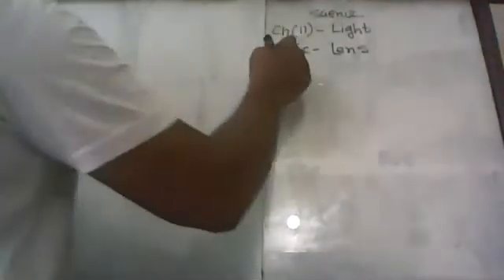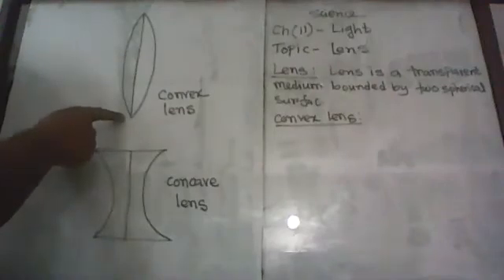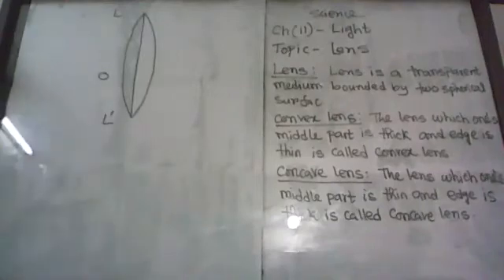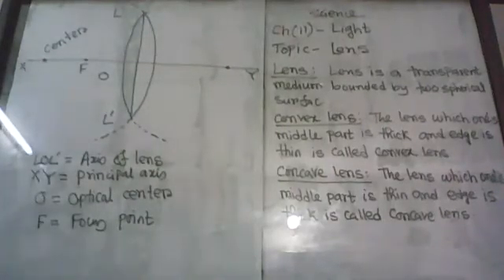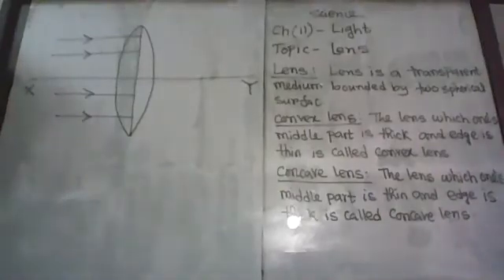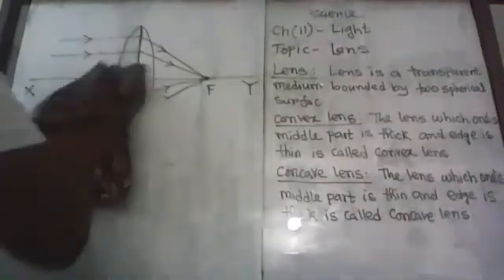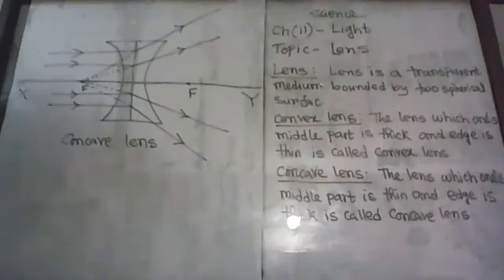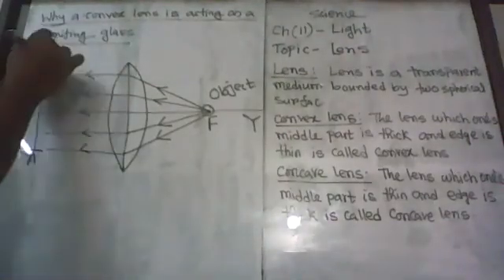Class-VIII Subject-Science Ch-11(Light) Topic-Lens for English Version By SLR Sir.